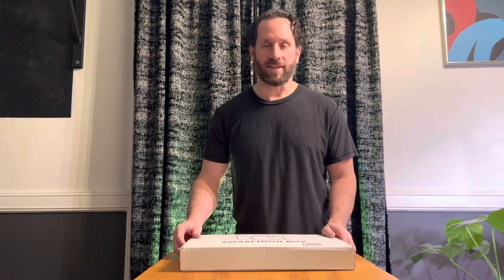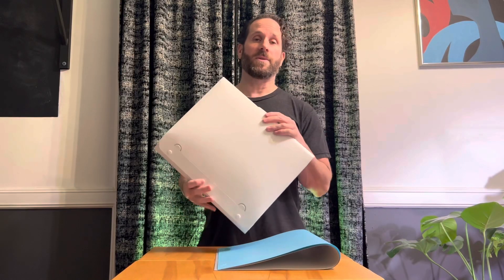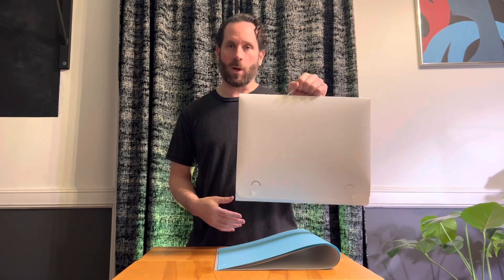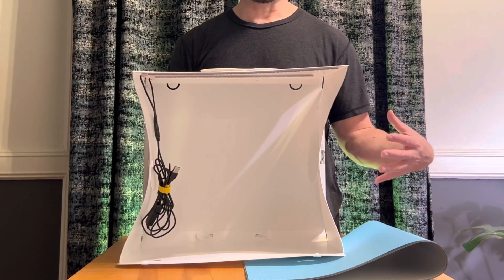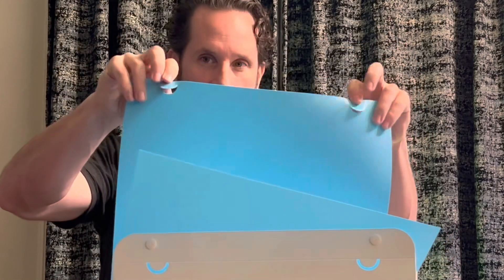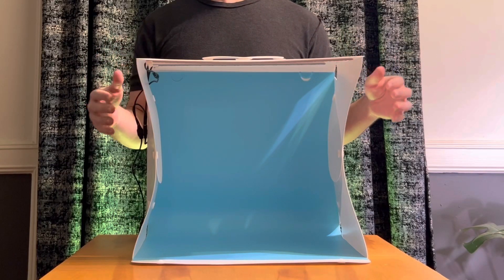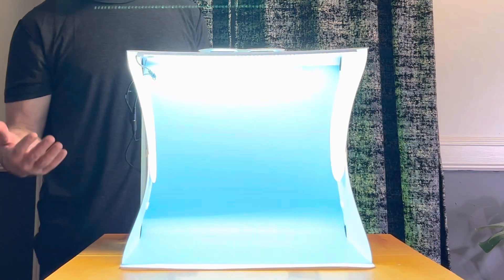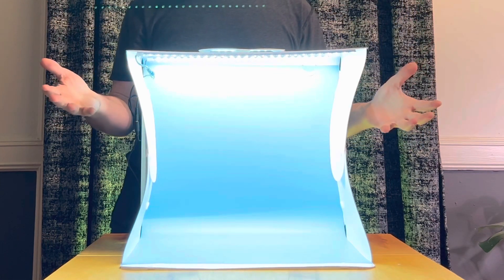Upgrade Emart 14" x 16" Photography Table Top Light Box Review and Assembly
Found on Amazon As an enthusiast with a knack for capturing moments, the Emart 14" x 16" Photography Table Top Light Box speaks to my need for convenience and quality in my photography setup.

The 104 high-quality LED light beads integrated into this photo light box immediately catch my attention. In the pursuit of the perfect shot, having sufficient brightness is crucial, and the 10 adjustable brightness levels from 0-100 ensure that I have precise control over the lighting conditions. This feature is particularly beneficial for product photography, allowing me to showcase items with optimal clarity and detail.

The adoption of CRI95 color temperature light board is a thoughtful touch. It not only enhances brightness but also creates softer lights, ensuring that my photos retain a natural look with great texture. The inclusion of a diffuser cloth further attests to the attention to detail in achieving quality lighting effects.

What makes this photography light box stand out is its flexibility. The multiple openings offer the freedom to choose any photo shooting position, catering to various angles and compositions. As someone who enjoys experimenting with different perspectives, this feature is a valuable asset.

This light box is tailor-made for shooting small items, and the list of examples – jewelry, food, accessories, toys, gadgets – aligns perfectly with my diverse interests. Whether I'm documenting personal collections or engaging in product advertising projects, the Emart light box promises versatility.

Assembly is a breeze, taking only 10 seconds, and its portability is a game-changer. The compact design allows me to set up my photography studio on any surface, making it an ideal companion for impromptu photo sessions. The folding design further enhances its convenience, proving that a powerful tool doesn't need to be cumbersome.

The comprehensive package, including LED light strips, color backdrops, a light diffuser, and a tripod stand holder for a smartphone, is a testament to Emart's commitment to providing a complete solution. The micro USB port power cable adds to the practicality, allowing me to power it up with ease.

As a customer-centric brand, Emart's dedication to customer satisfaction is evident. This assurance of quality and support further strengthens my confidence in choosing the Emart Photography Table Top Light Box for my creative pursuits.